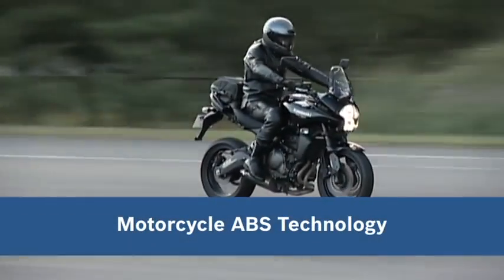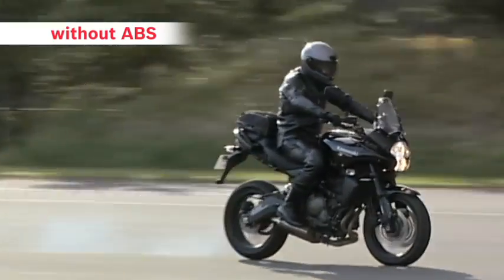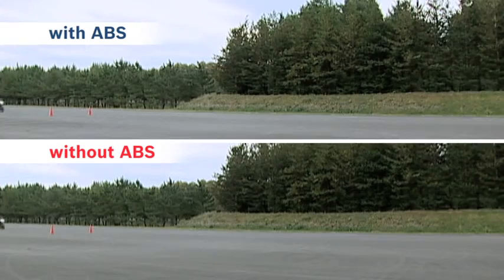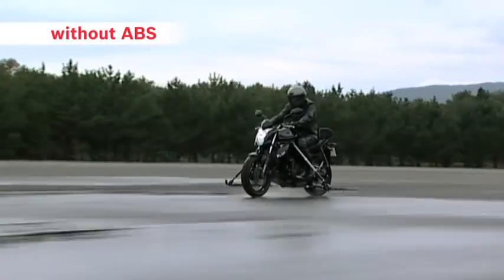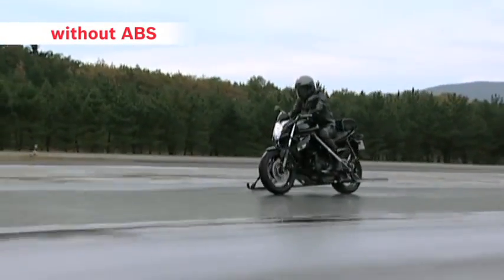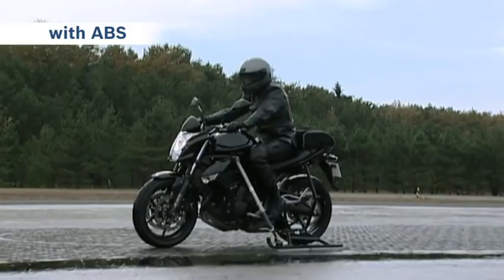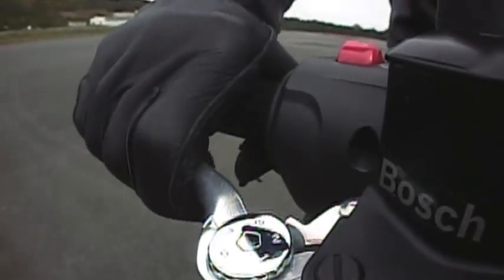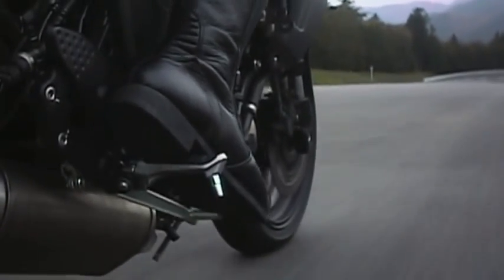Bosch Motorcycle ABS demonstration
On a motorcycle fitted with an antilock braking system, the ABS control unit constantly monitors the speed of the wheels using wheel speed sensors. If a wheel threatens to lock during hard braking or on slippery roads, the antilock braking system regulates the braking pressure in a targeted manner, thereby ensuring optimum braking. In this way, the driving stability and maneuverability of the motorcycle is maintained, even where there are adverse driving conditions such as sand, loose chippings or water. This significantly reduces the risk of a brake-induced fall, and usually shortens the braking distance. Depending on the model, the driver can tell that ABS has kicked in through a gentle pulsing on the hand and foot brake levers, as well as a tacking noise.